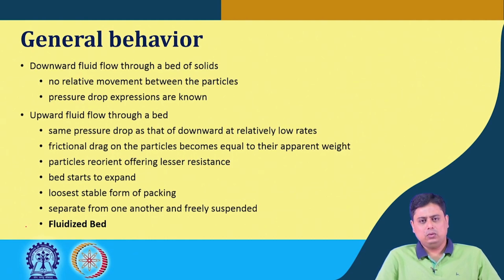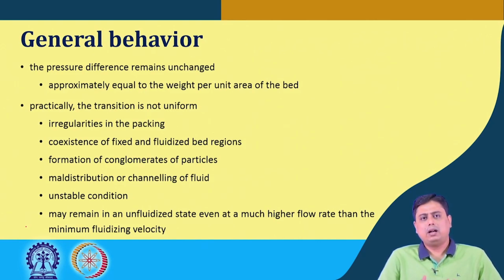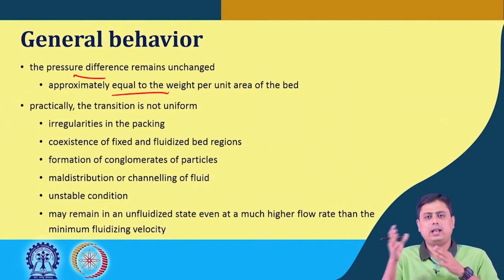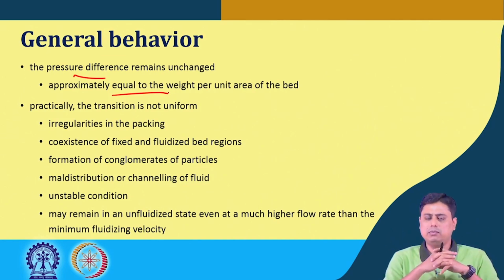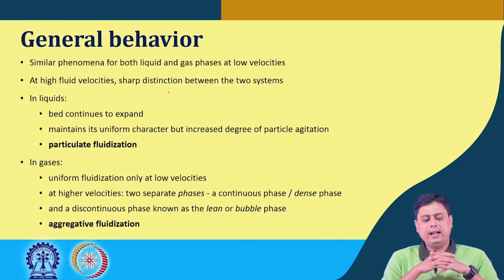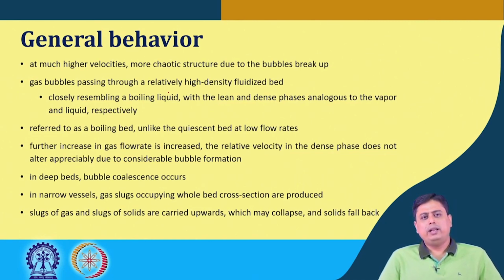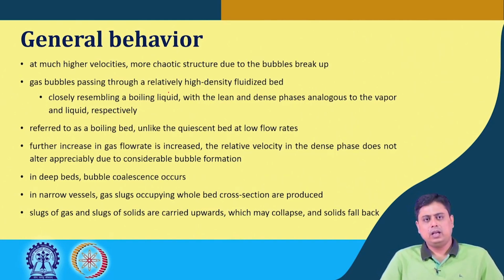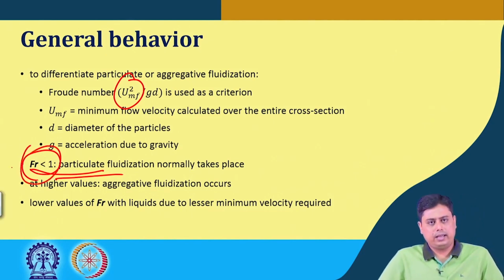Lecture 21: Fluidization